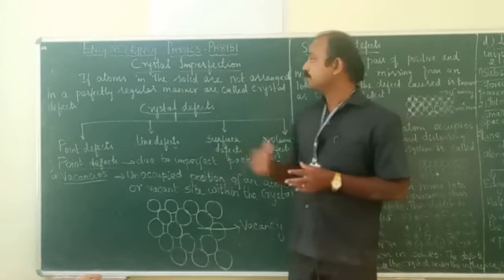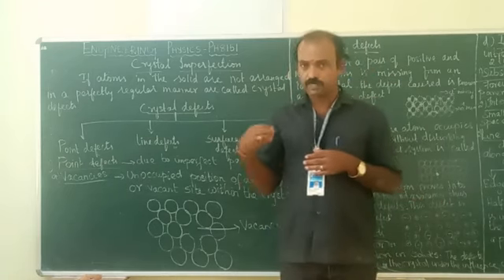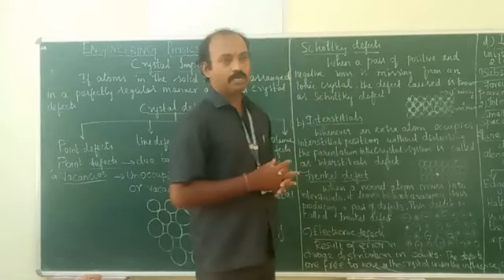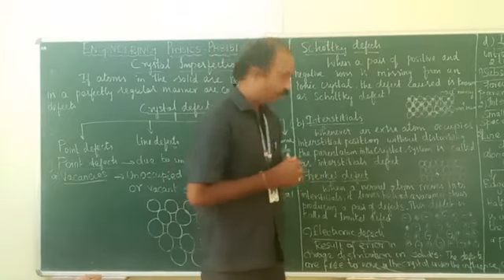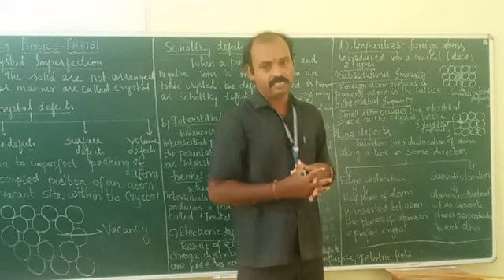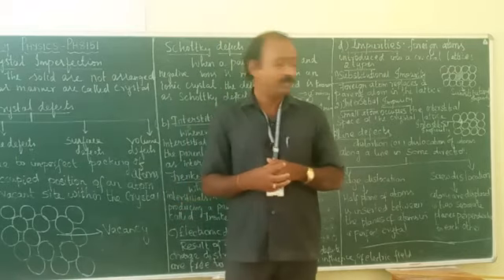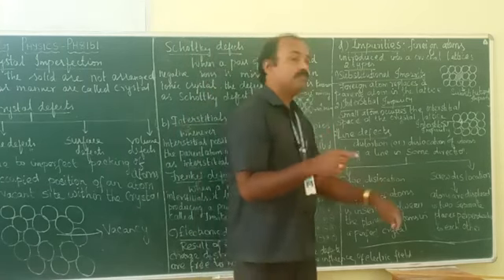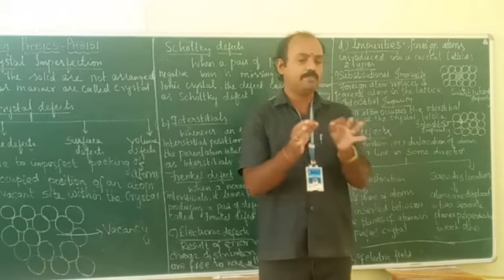Crystal imperfections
Dr.P.Manoharan